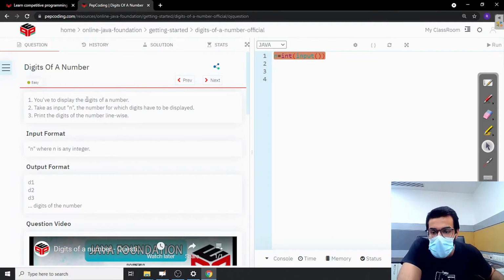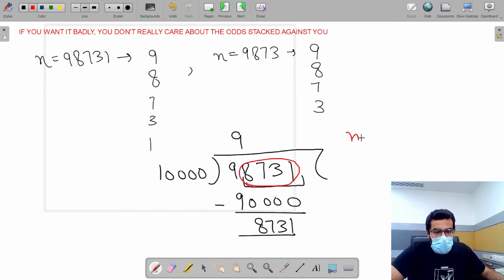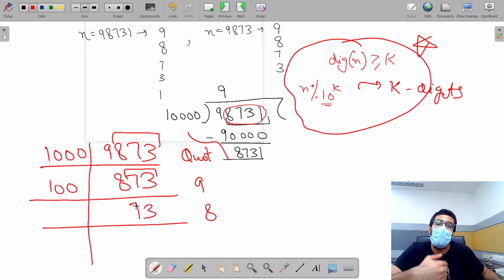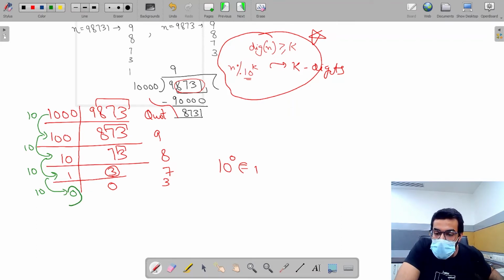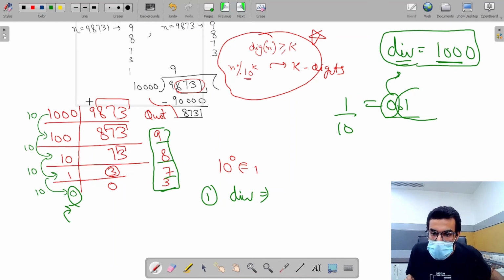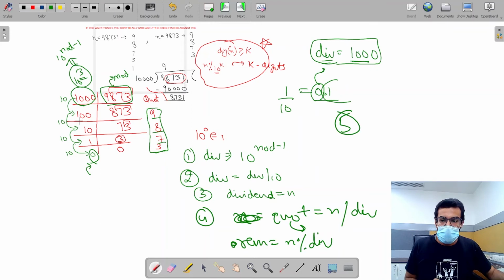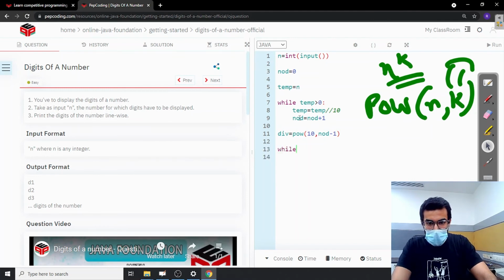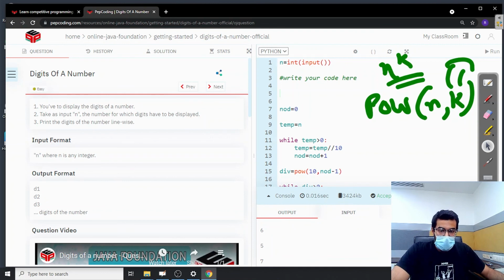Digits Of A Number | Module : Basics of Programming | In English | Python | Video_12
Hello coder. Hope you are enjoying the journey so far.This video is about displaying the digits of a given number

Question Name:
Digits Of A Number

Question Statement:
1. 1. You've to display the digits of a number.
2. Take as input "n", the number for which digits have to be displayed.
3. Print the digits of the number line-wise.
4. For more detail watch the video.

Topic: Getting Started

Used DataStructure: loop Math functions

Level 1 In Java Hindi :
Level 2 In Java Hindi :